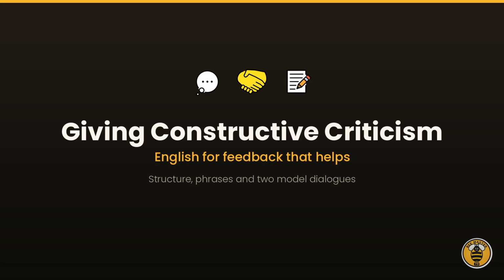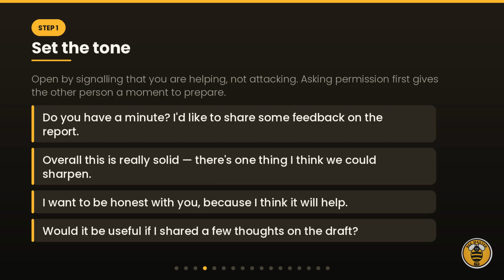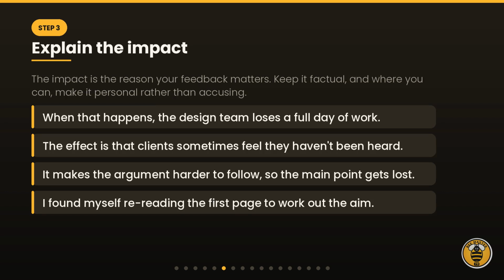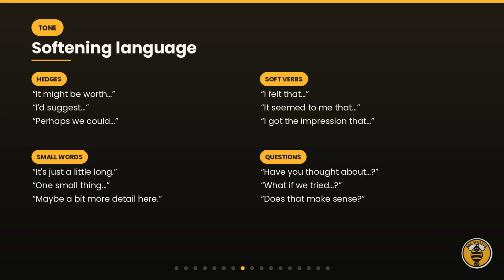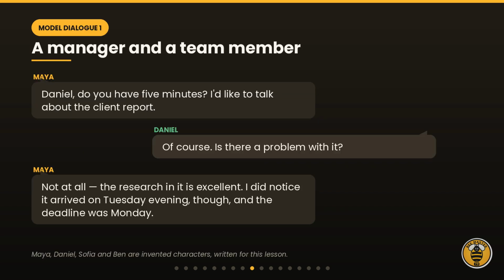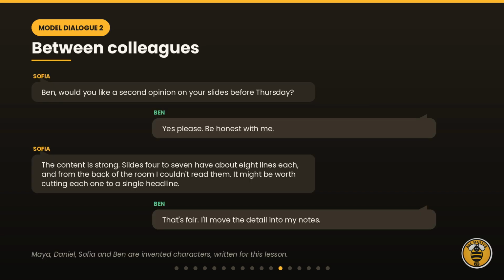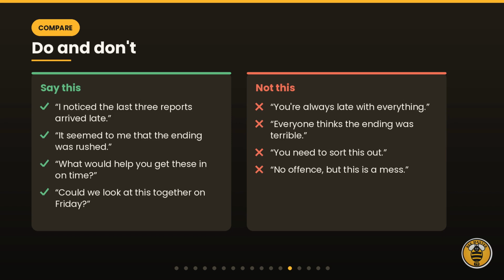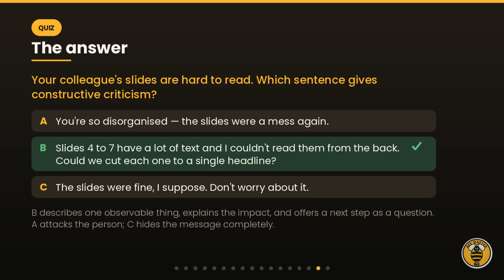giving constructive criticism